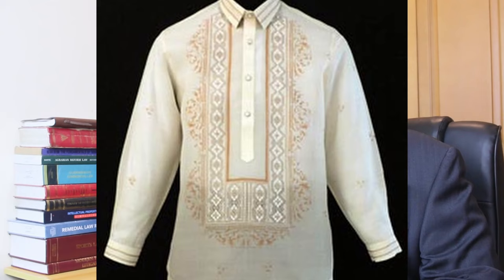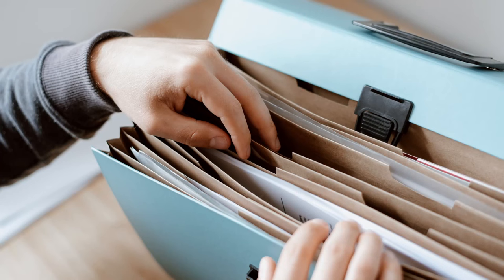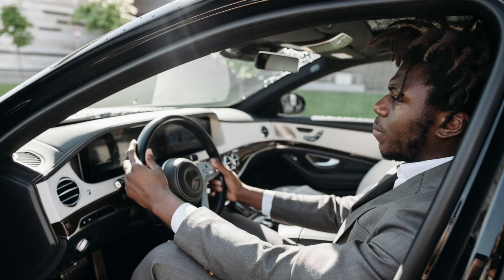Litigation law practice: Explained by a law dean (Part 2)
Dean Rod Vera explains the practice of litigation law. This is part 2.

My recording / vlog equipment
Maono Fairy USB Microphone

Profiles:
Twitter and Instagram - @attyvera

Credits:
Intro artwork by Gabe Gonzales

Music and Director of Photography – Joshua M. Vera

All clips, video, audio or otherwise are used for fair use commentary, criticism, and teaching or educational purposes under Section 184 and 185 of Republic Act 8293 (The Intellectual Property Code of the Philippines) and 17 U.S. Code § 107 - Limitations on exclusive rights: Fair use. See also Hosseinzadeh v. Klein, 276 F.Supp.3d 34 (S.D.N.Y. 2017); Equals Three, LLC v. Jukin Media, Inc., 139 F. Supp. 3d 1094 (C.D. Cal. 2015)